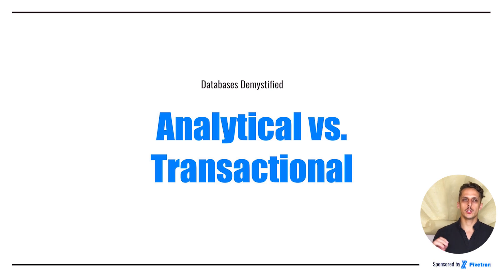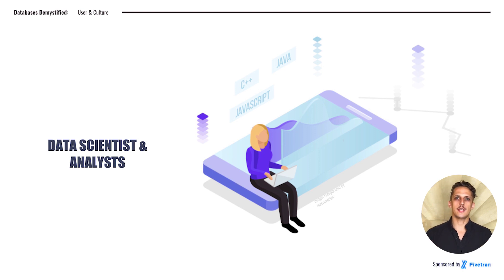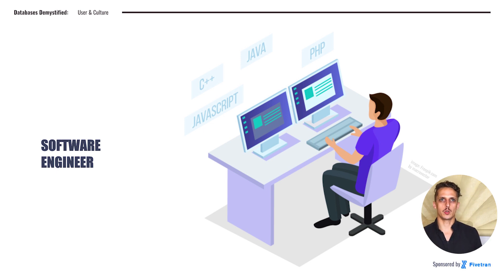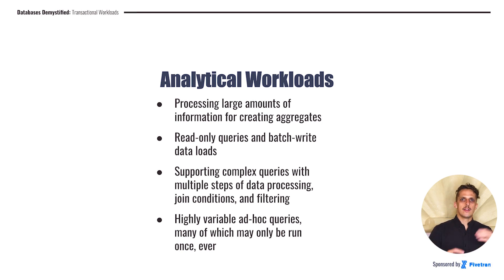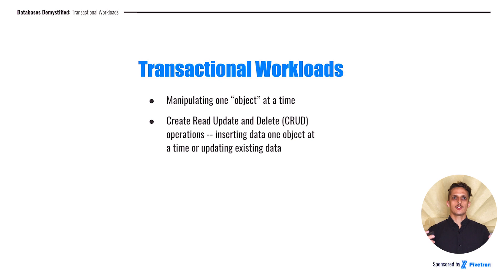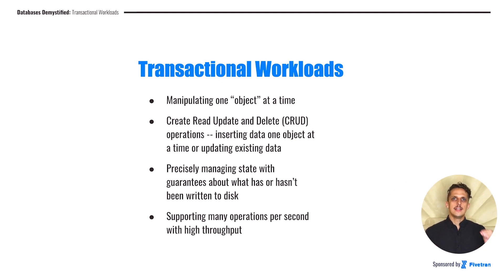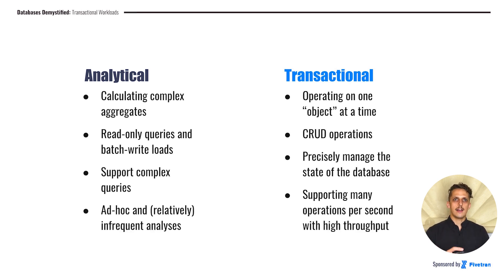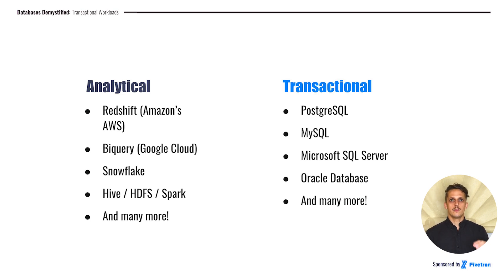Databases Demystified Lesson 2 with Michael Kaminsky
In episode two of Databases Demystified, Michael tells us about the differences between analytical and transactional databases and the use cases for each.